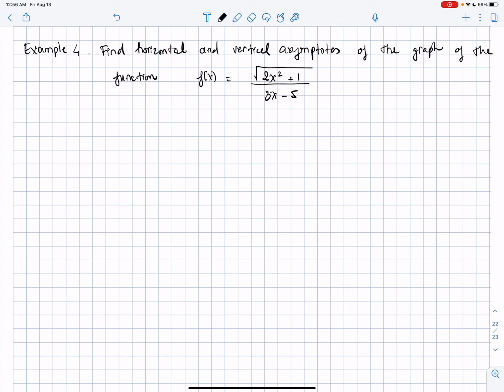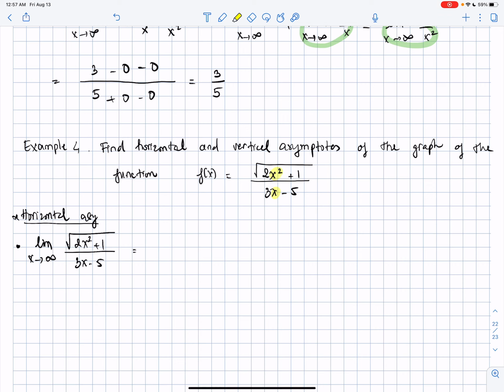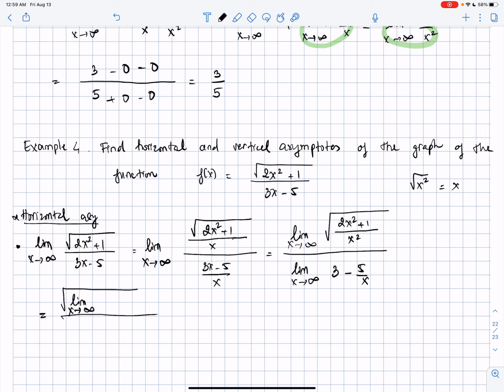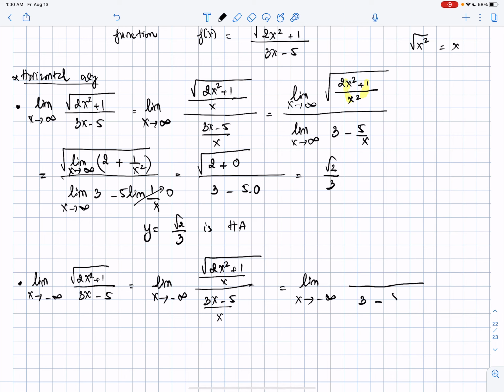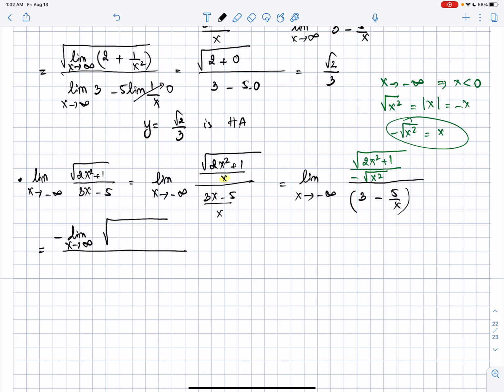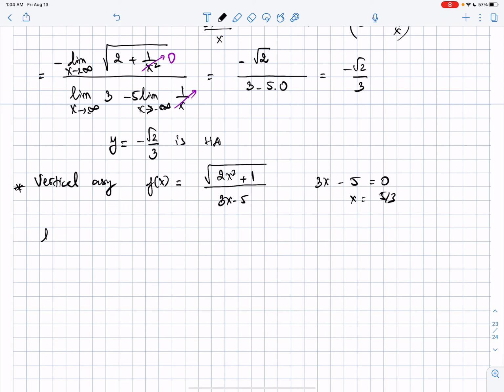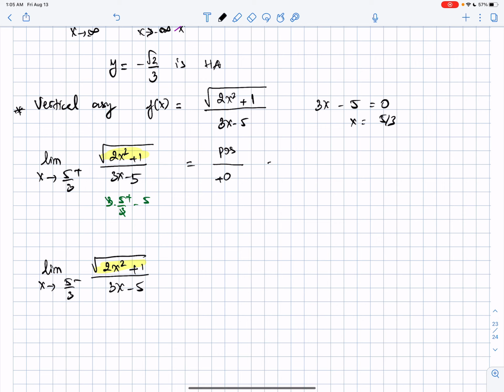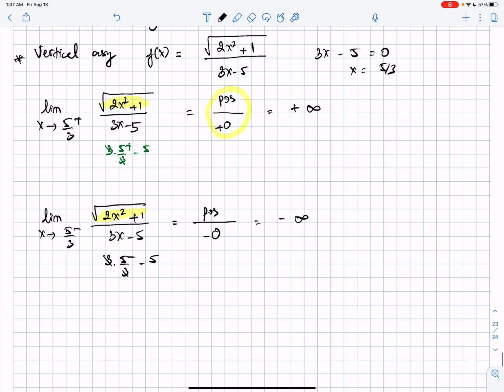Sec 3.4 part 3